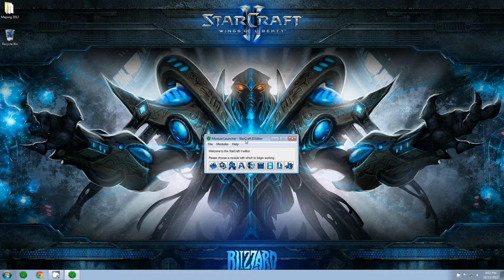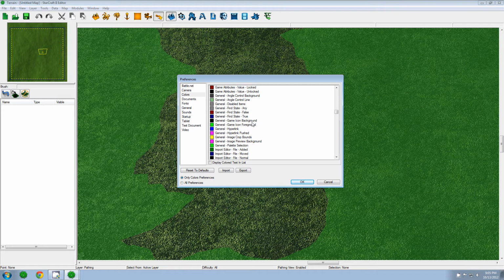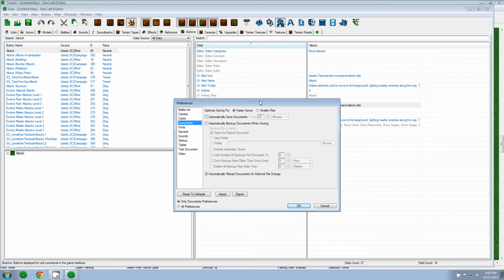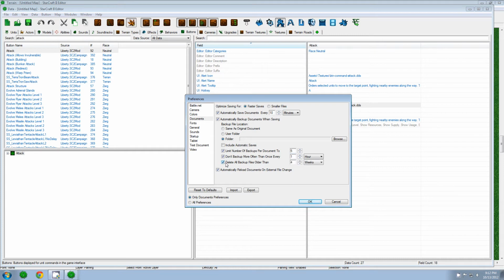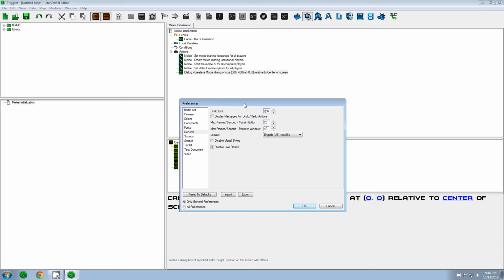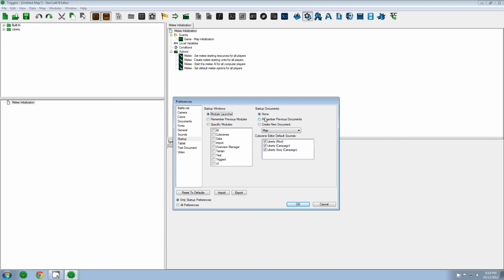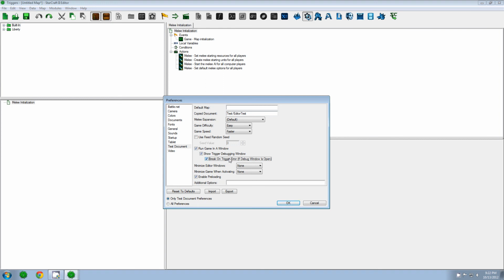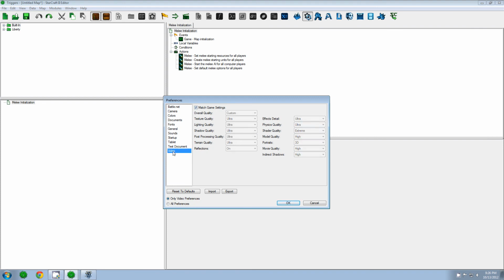SC2 Editor Learning #2 - Editor Preferences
After watching this tutorial you should have an in-depth understanding of what you can do with the preferences such as:
- Minimize editor and battle.net player load times
- Modify map size
- Change editor fonts and colors
- Change volume and editor sound effects
- Have the editor backup your game automatically

Tutorial created from editor version 1.5.3